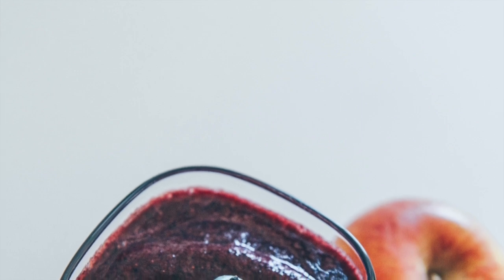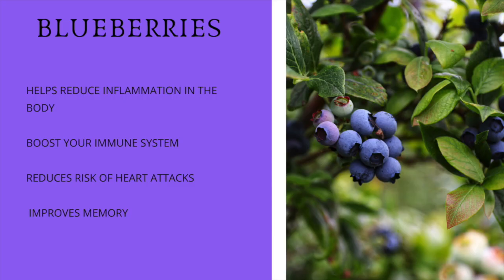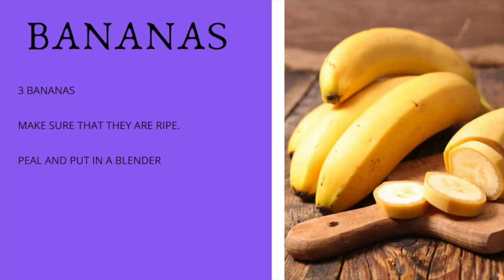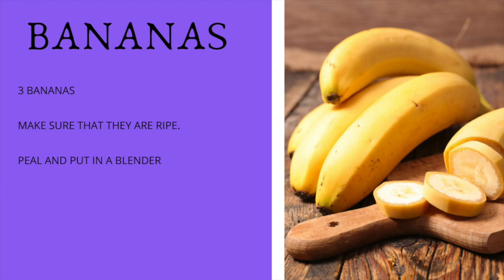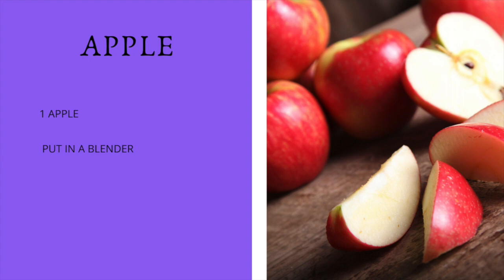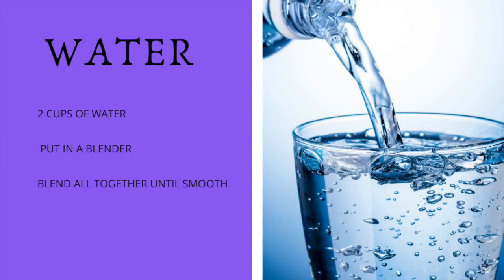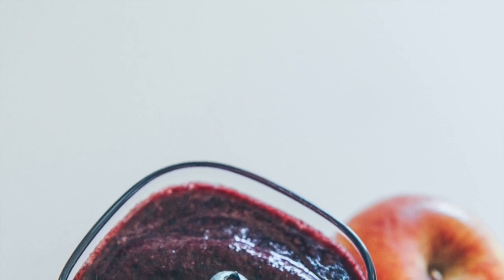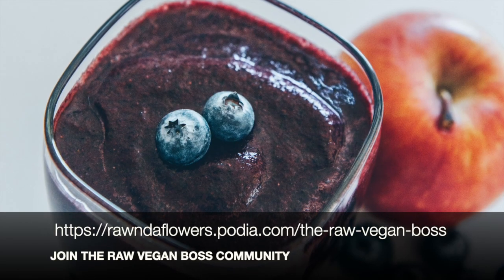REDUCE INFLAMMATION SMOOTHIE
Today we are making a smoothie to help reduce inflammation in the body, inflammation is the root cause of diseases and by reducing this inflammation we can help reduce some, if not all diseases.

XOXO Rawnda Flowers